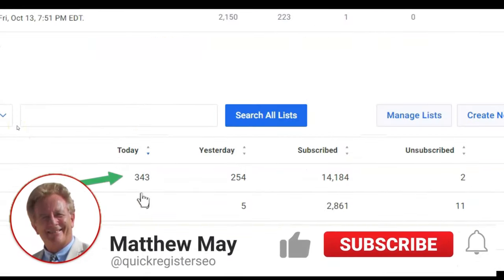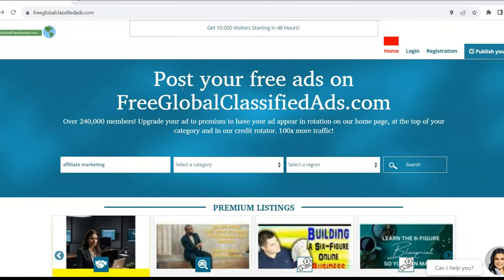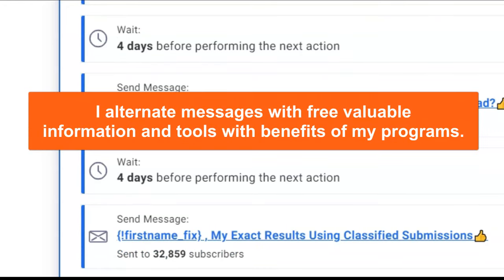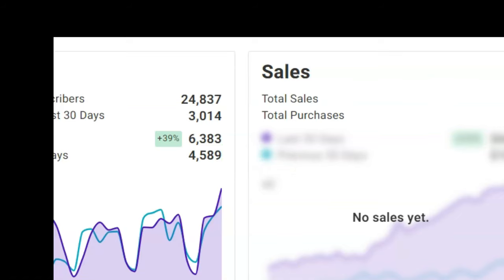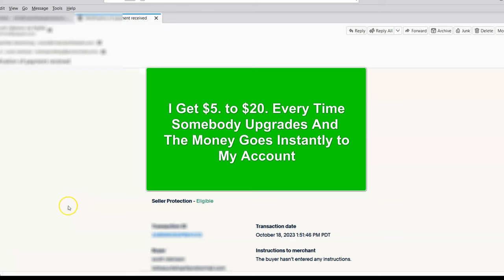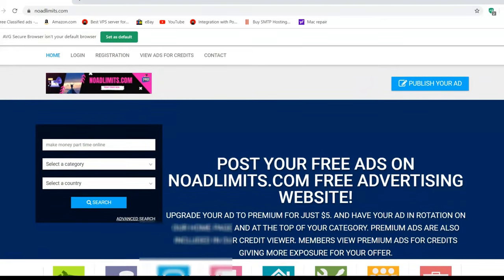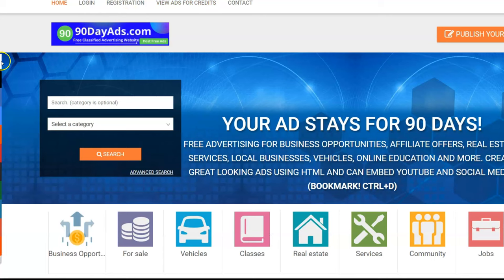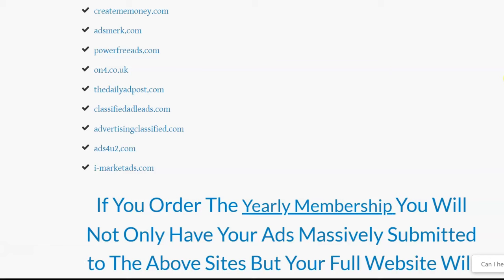How I Get 300 Leads Daily For My Business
quickregisterseo Learn how I am getting daily targeted leads with almost no paid advertising.
I cannot guarantee you will get this many leads. Past performance is no guarantee
of future results.

You can get your own domain lead generating ad

00:00 Introduction
07:20 Setting up your site
12:30 Making money
25:15 Promoting your site
32:24 Conclusion